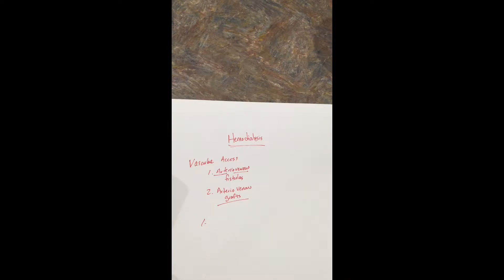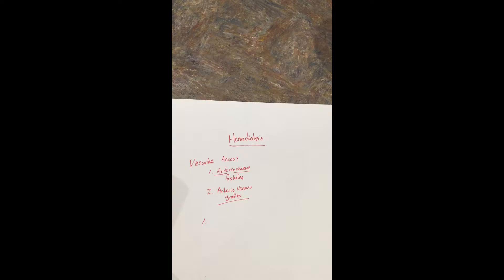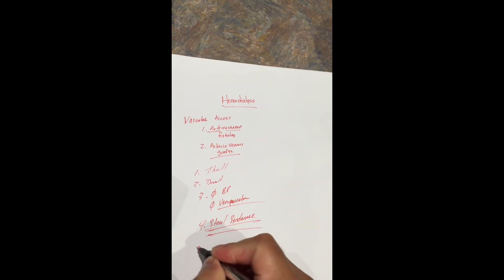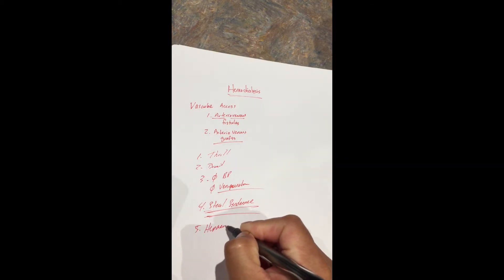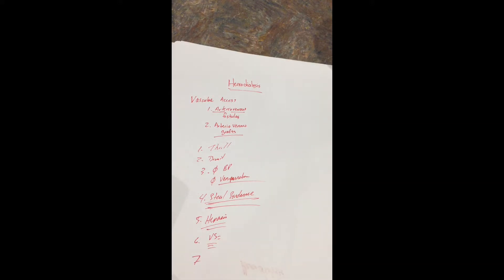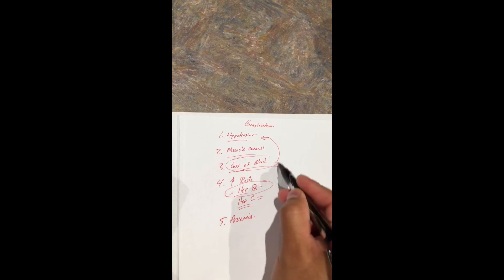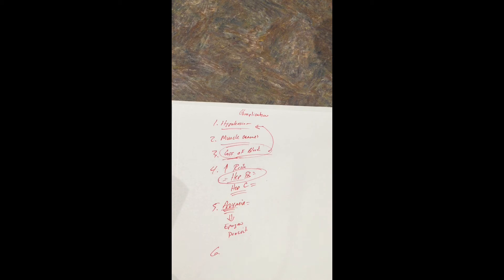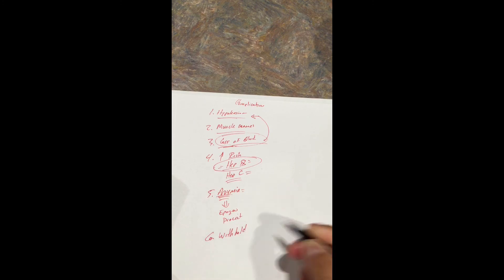Nursing school made easy: nclex review, hemodialysis.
please watch the following videos prior to watching this lecture on hemodialysis.
dialysis by Nucleus Medical Media.
and
Dialysis Treatment Procedure by Wally Russell.